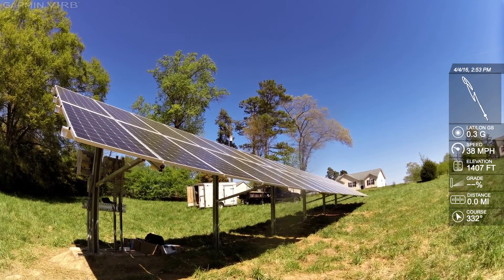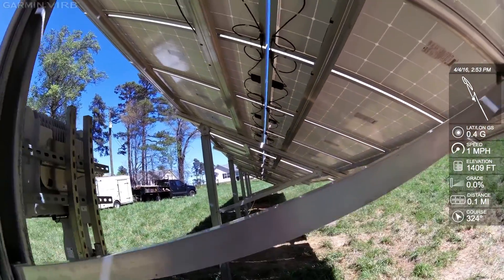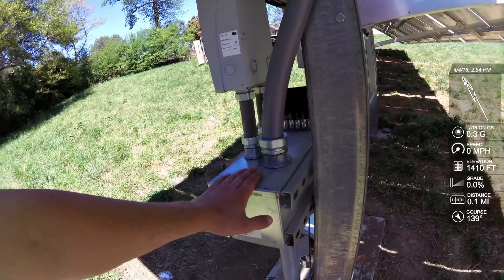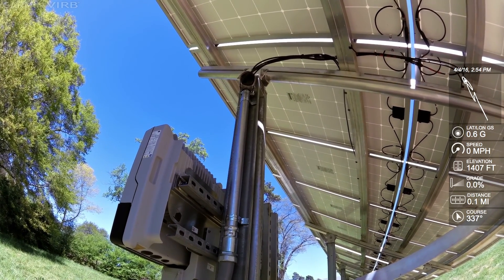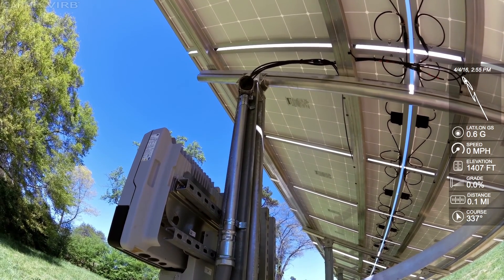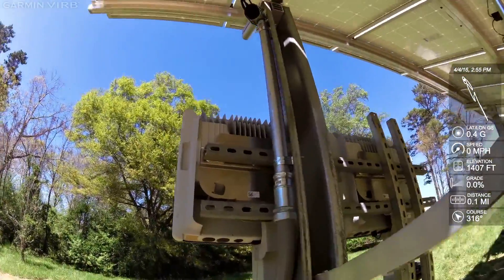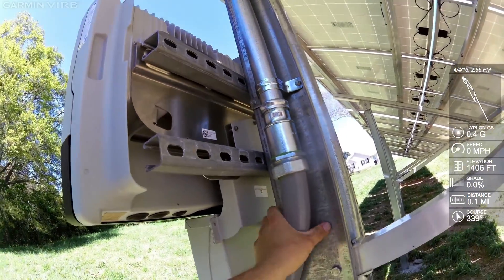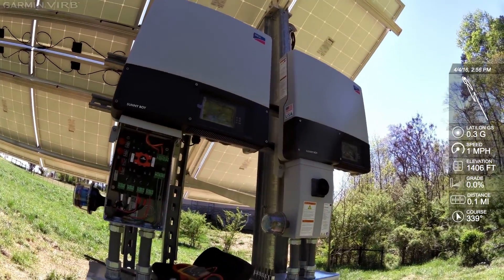Solar wire transition: PV wire into conduit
Ground mount solar array wiring.  How to transition from PV wire off the solar modules.  Use a weather head for solar.  Installation by Gain Solar services.